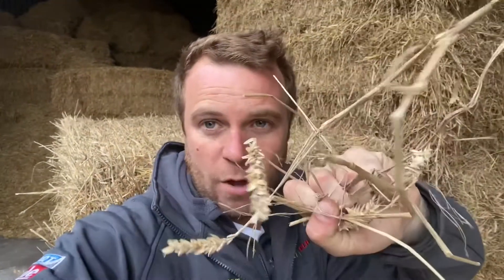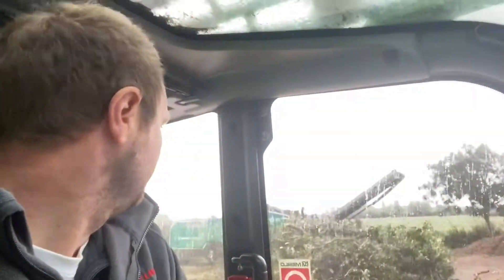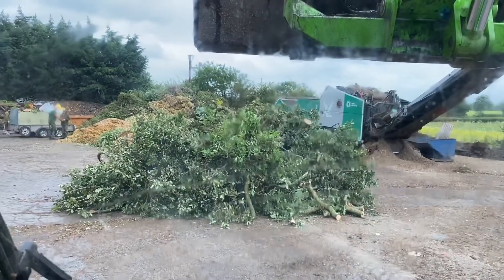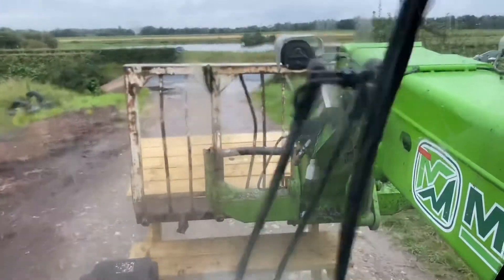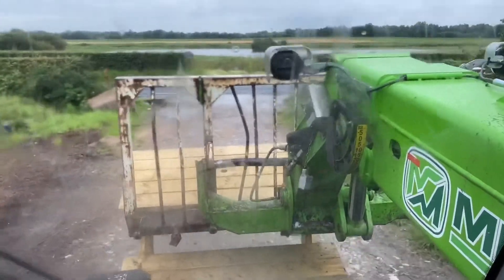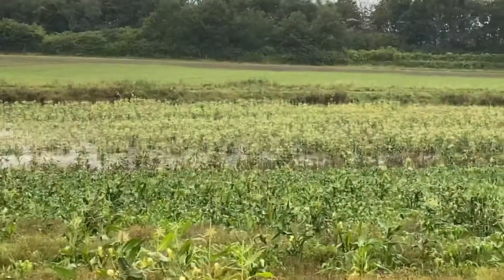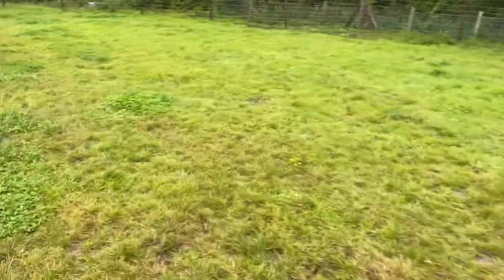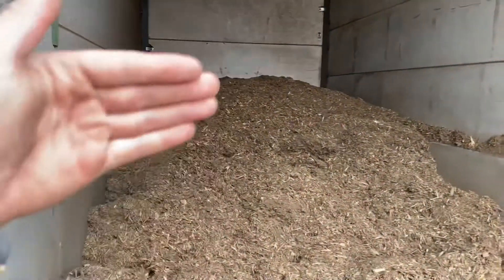Day 157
Letter of day is H for help bit of tree chipping kitchen progress still a big flood